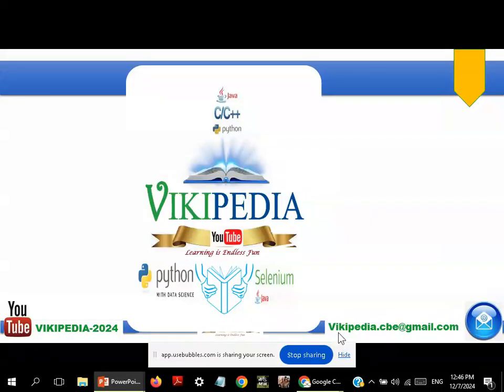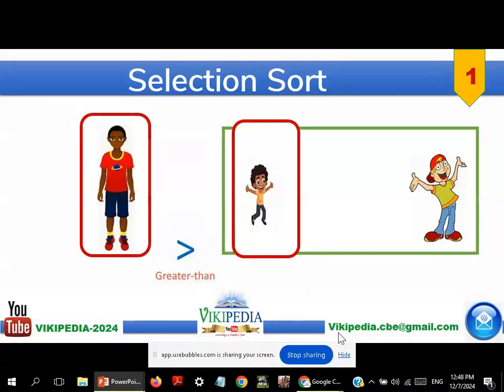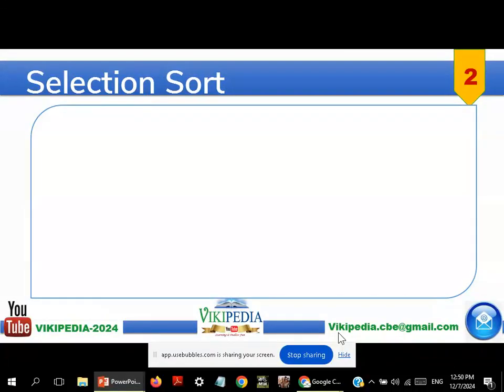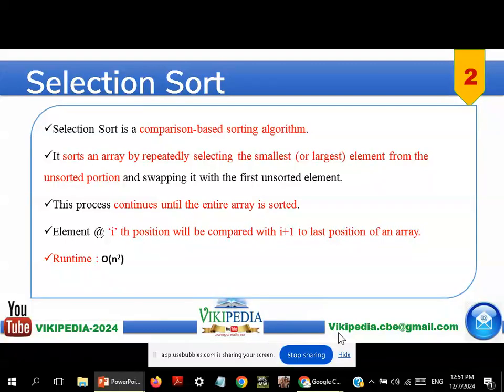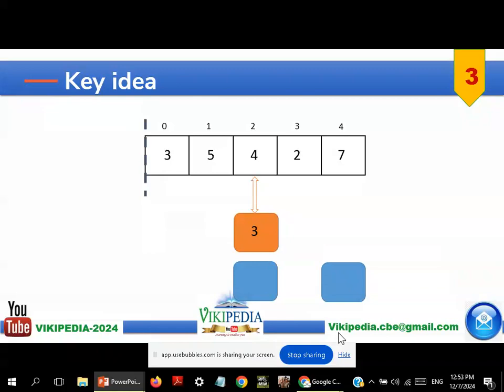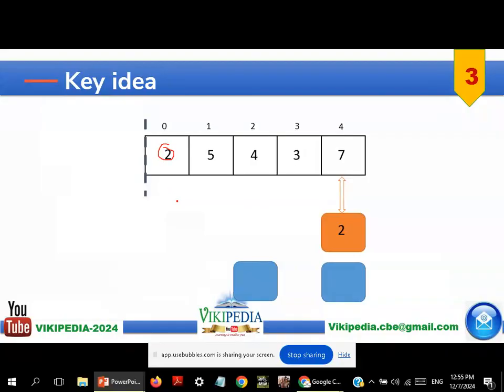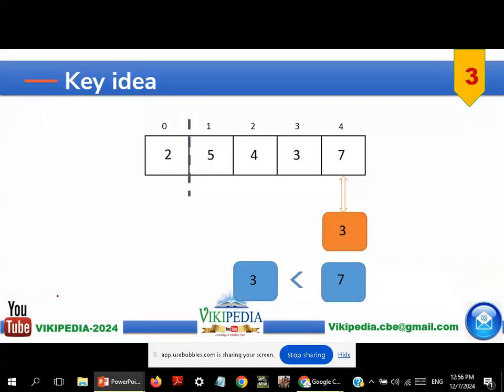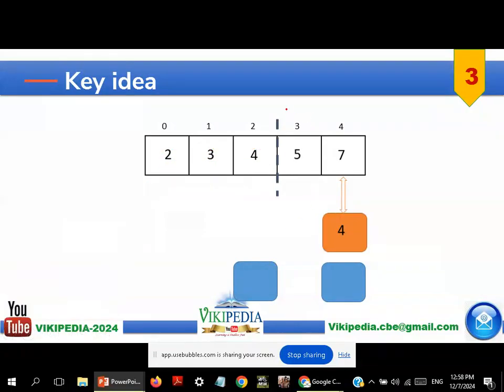VIKIPEDIA SELECTION SORT ALGORITHM CONCEPT English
This is a vido on Selection sort , Lanuage :English
Presenter name : Mr.C.VIGNESH MANIKANDAN